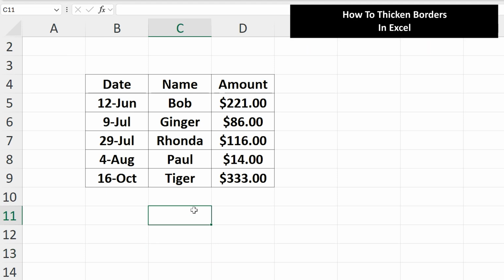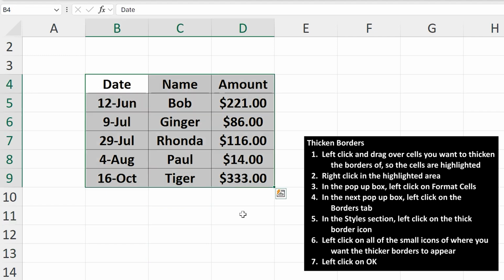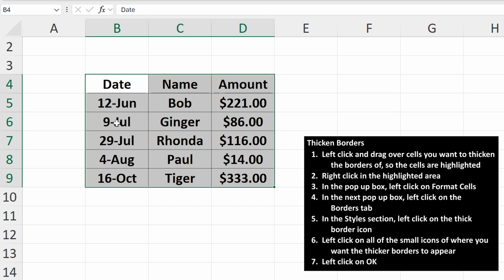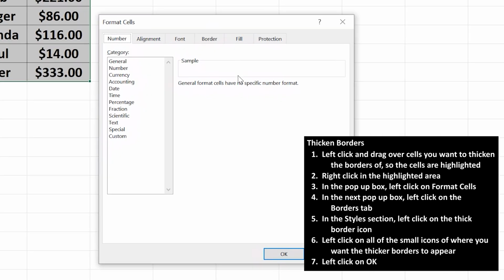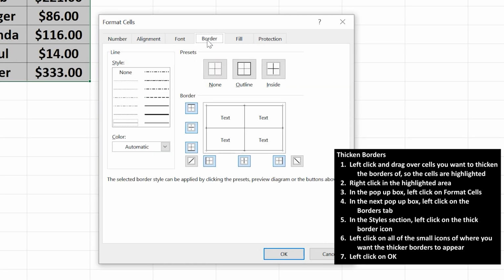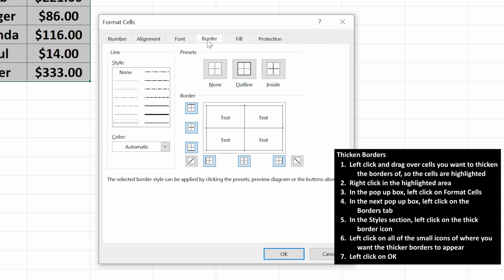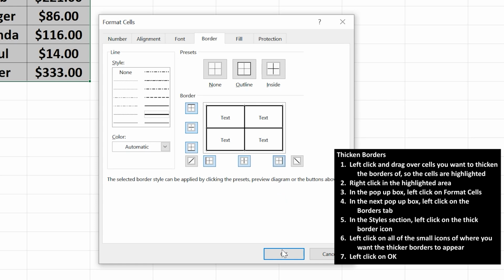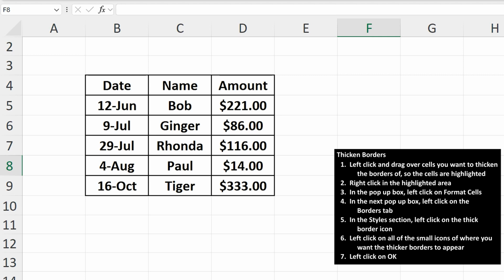How To Thicken Borders In Excel Explained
In this video we discuss how to change the border style to thicken borders in excel.  We go through a detailed example showing the process step by step in the worksheet

Transcript/notes
Let’s say that you need to thicken borders in excel, such as in this example worksheet.

To do this, left click and drag over the cells where you want to thicken the borders, here, cells B4, over to D9, and release the click and hold so all of the cells are highlighted.  Next, right click anywhere in the highlighted area, and a pop up box will appear.  In the box, left click on Format cells.

Another box will appear, and in this box, left click on the border tab near the top of the box.  In here, in the style section, left click on the thick border icon.  Next, we need to left click on all of the little icons where we want to apply thicker borders, as you see I am doing here.  And you will see the preview diagram apply the thicker borders.  From here, left click on OK, and, now the thicker borders have been applied in the worksheet.